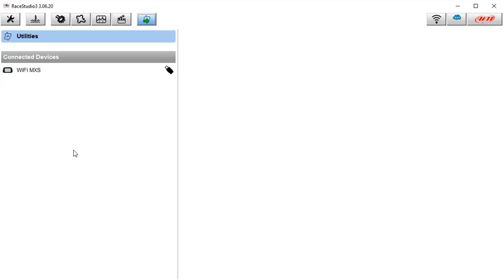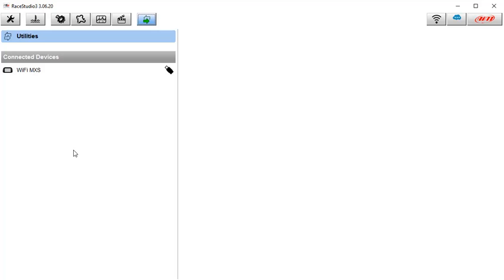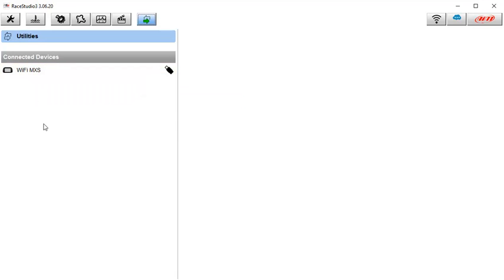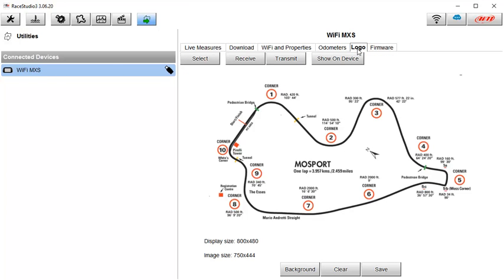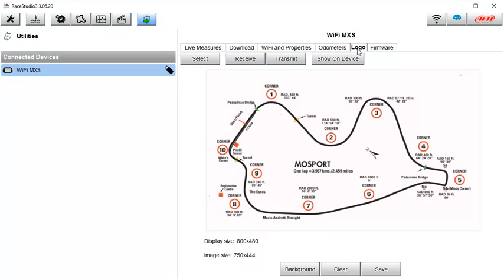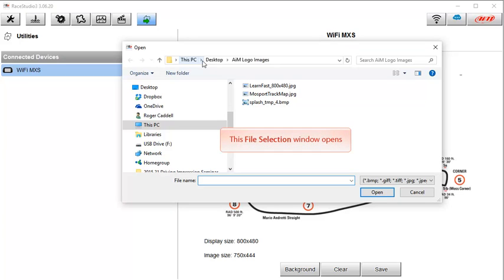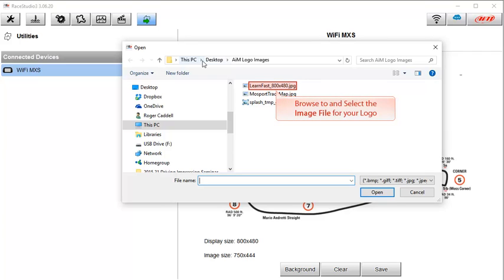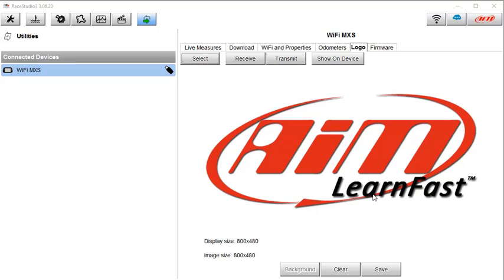Customizing AiM Device Logos Using Race Studio 3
E-Training video produced by AiM Sports. This video supports the AiM Sports Race Studio 3 custom logo management process for the MXL2, MXG, and MXS data systems.